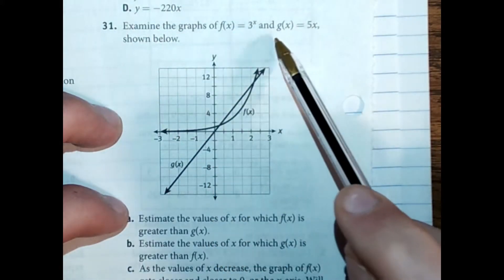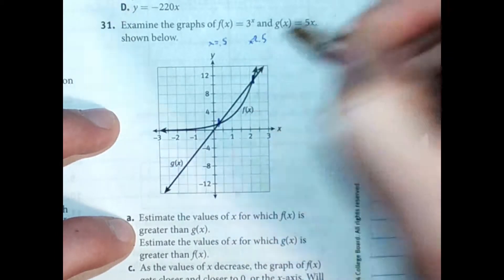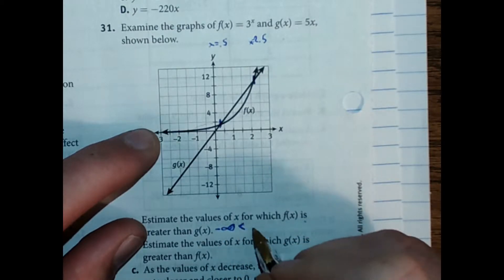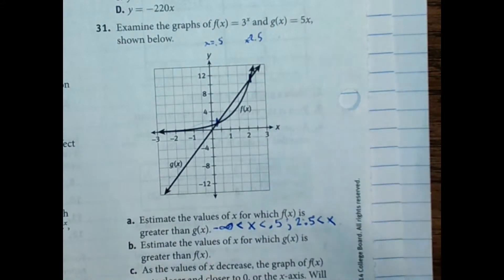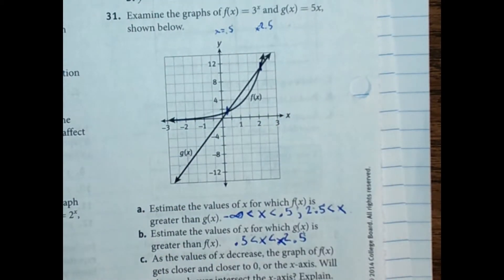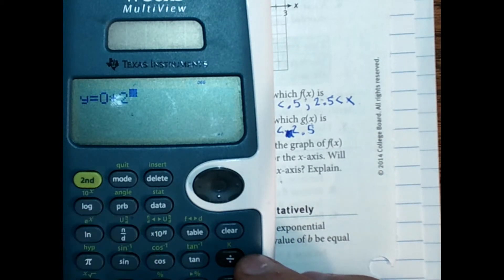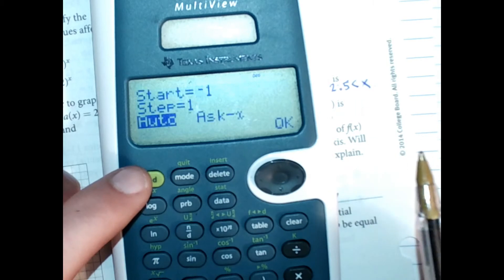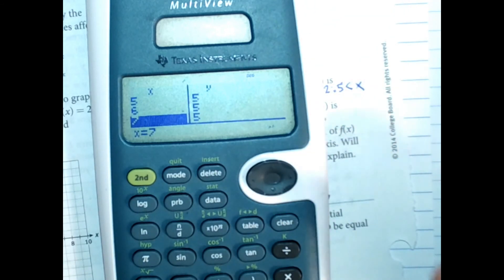Homework Help & Exponential Growth and Decay #31 and #32